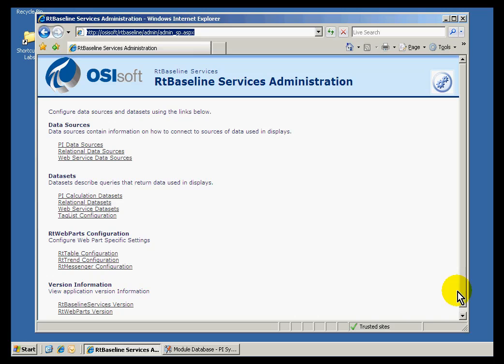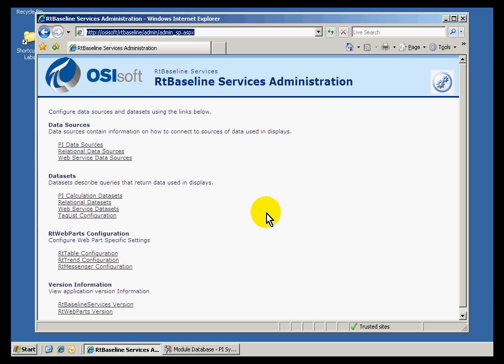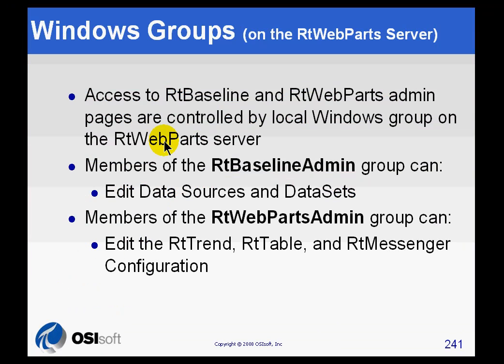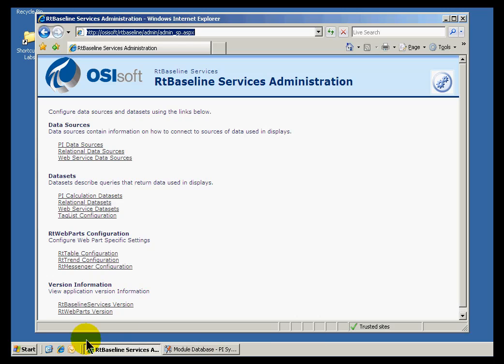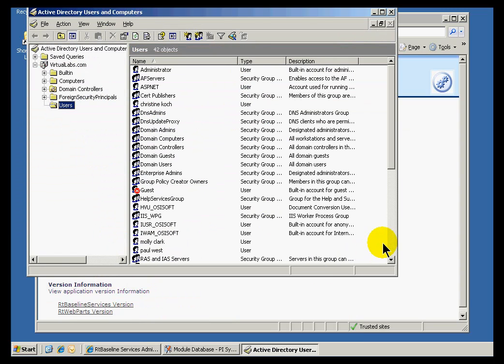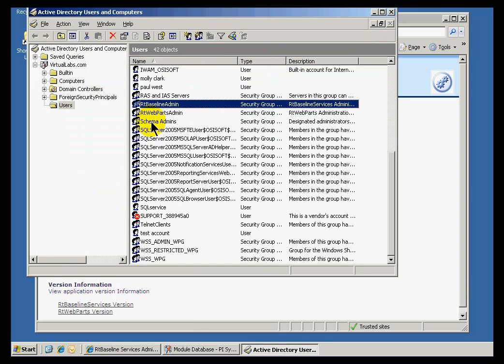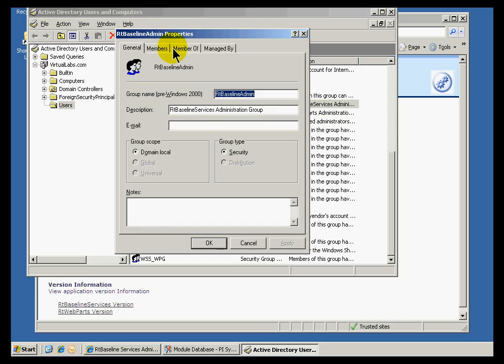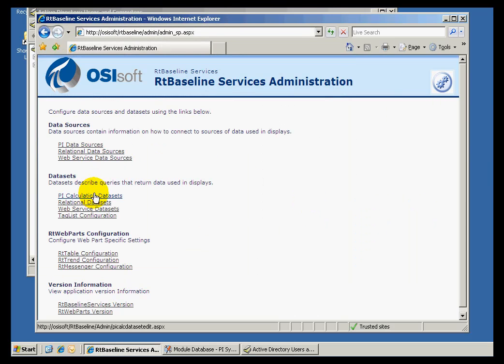OSIsoft: User/Tag Security Part 2: Windows Groups. v2.2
User/Tag Security is set using traditional PI database, tag, and module security settings. The RtWebParts connection is allowed or disallowed access to PI tags based on the privileges of the the PI user it has been associated with.  Access to the RtWebParts Admin page requires membership in specific Windows groups and additional RtWebParts security requirements, such as access to the PI Module Database, typically done through the use of a PI trust. Other settings include IIS security settings and SharePoint settings. Part 2 of 5.

you can see where this video is in the sequence of videos on this topic.